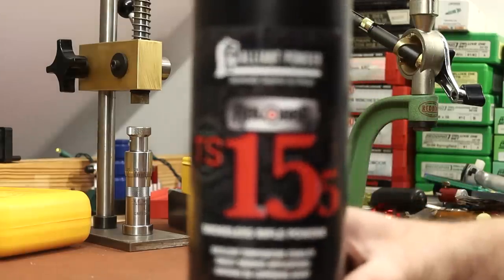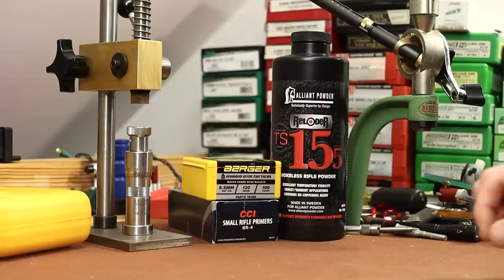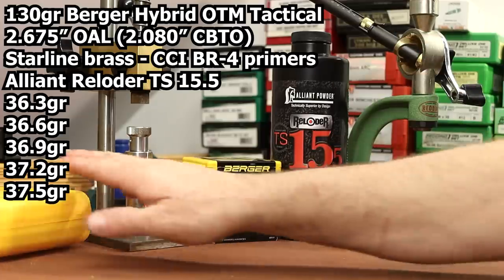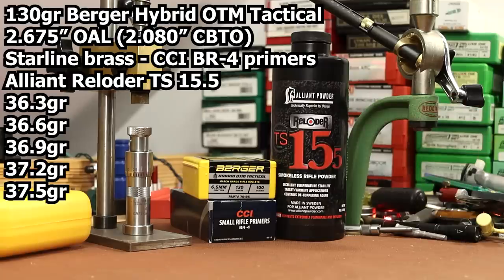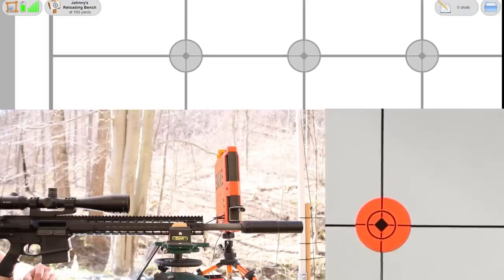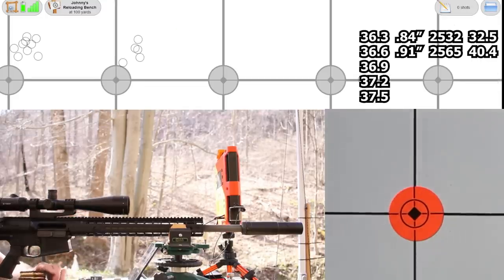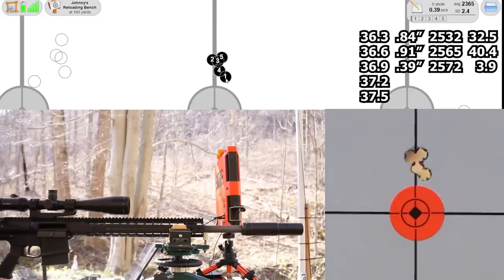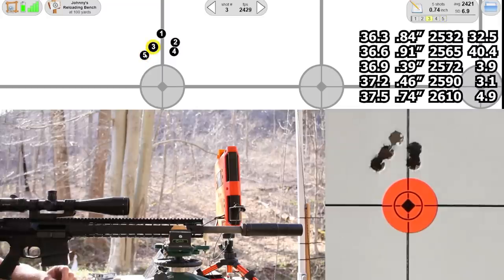6.5 Creedmoor - 130gr Berger Hybrid with Reloder 15.5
Testing the 130gr Berger Hybrid OTM Tactical with Alliant Reloder TS 15.5 in 6.5 Creedmoor.